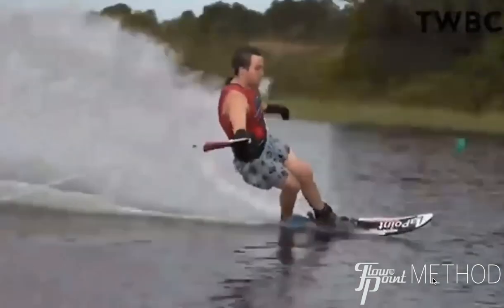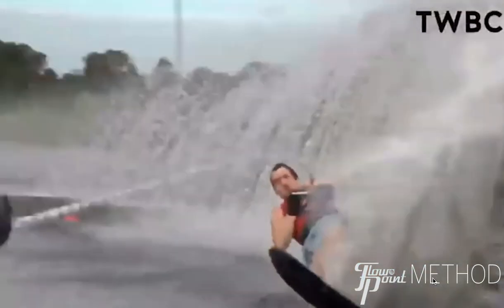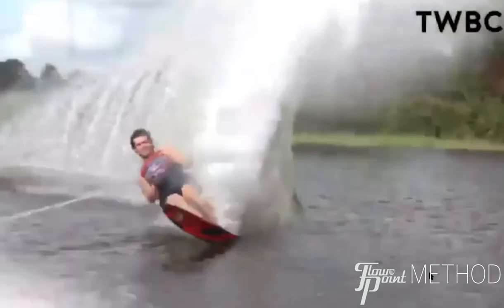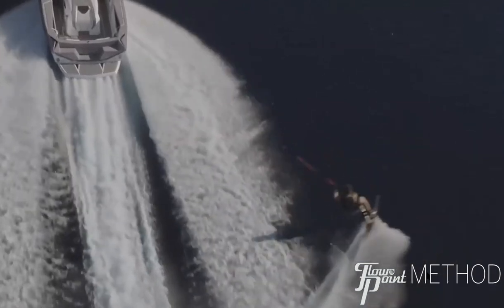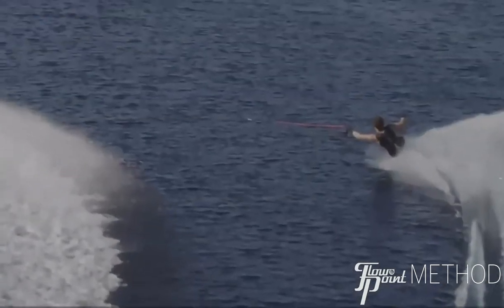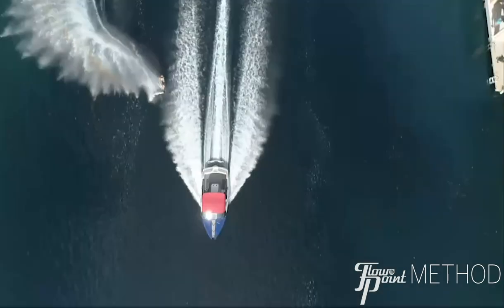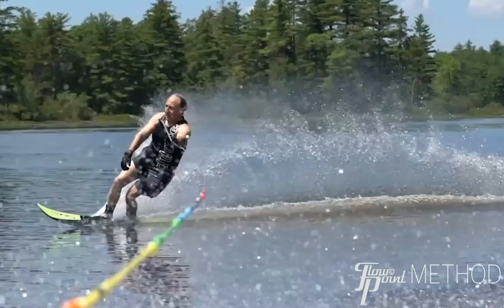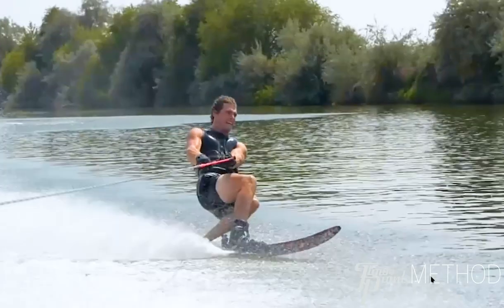COACH THE PROS & Amateurs, Matteo Luzzeri - FPM Podcast #50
Matteo and MB Coach more pros from the MasterCraft Pro, + a FPM Member...